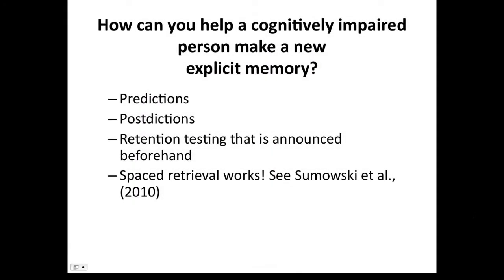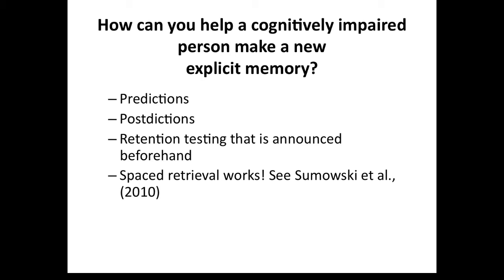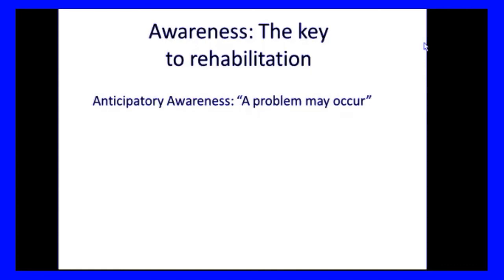e86 Preview: Rehabilitating Your Approach for Cognitive Impairment, Depression, and Dementia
This course by Mike Studer, PT, MHS, NCS, and Robert Winningham, PhD, was developed to help rehabilitation professionals individualize their approach for each patient, with focused consideration on the patient's abilities and barriers. Visit NorthernSpeech.com/4eed